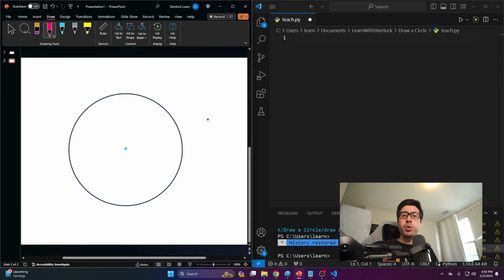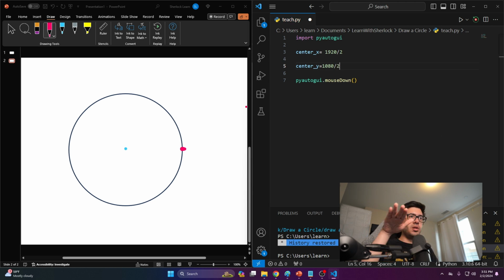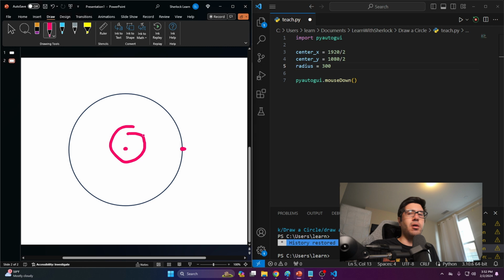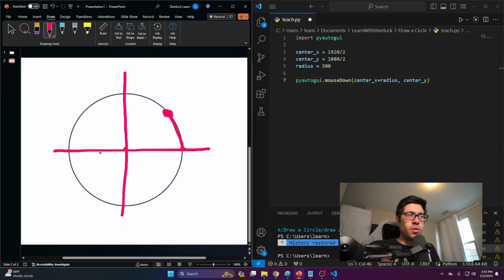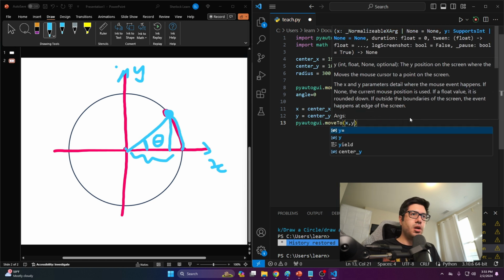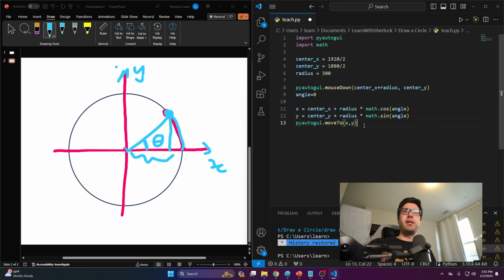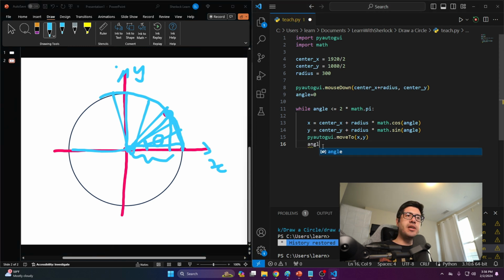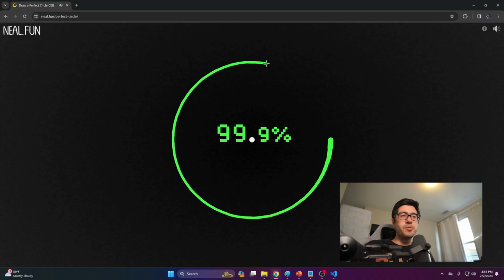I Drew a Perfect Circle (I Used Programming)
This is the site you can play the game on:
neal fun is where you can play this game on, you can find the code in the video. This video is for people who are interested in learning programming and I try to break it down like you don't know anything about programming at all there's also some math involved so you know it's gonna be fun.